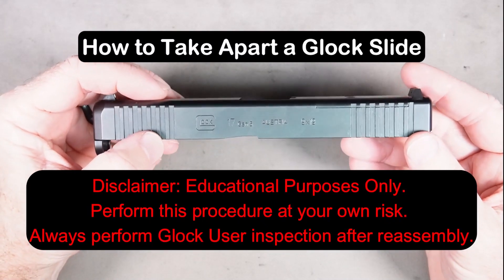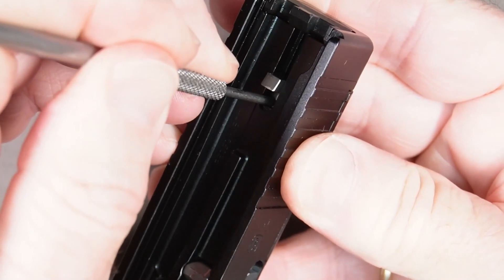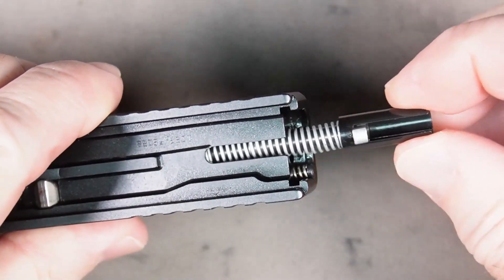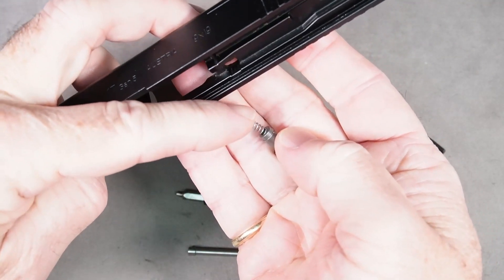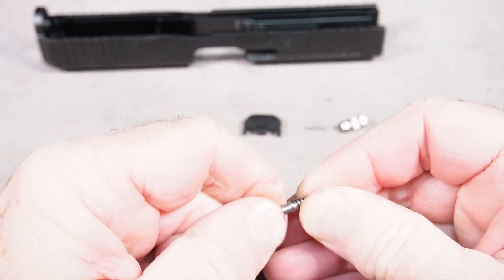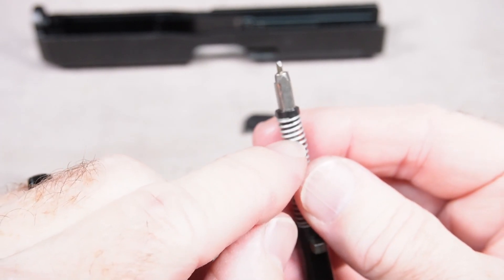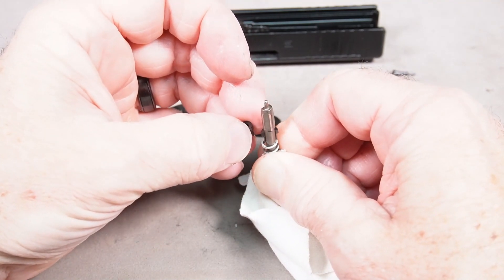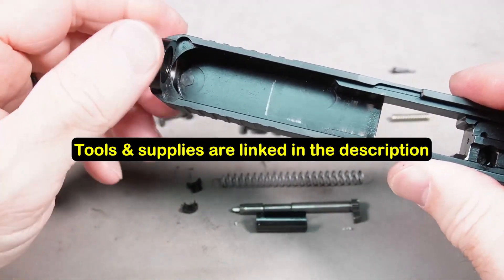How To Take Apart a Glock Slide. Glock 19, Glock 17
Here's a Step-by-Step guide to disassembling a Glock slide. This is the same for a Glock 19, Glock 17, Glock 26, or any other Glock.

Glock tools

Glock Tools and Supplies:

Glock Cleaning Kits
Glock tools
Glock Accessories
Glock Front Sight Wrench
Pin Punch Set
Glock Pin Punch
Dual Tip Swabs
Pipe cleaners
Gun Cleaning Kits

FIRST AID, Trauma Kits & Training. My Medic

Hand Crafted Leather Holsters by 1791 Gun Leather with Lifetime Warranty

All Content is Created & Owned by Reynom Media, LLC